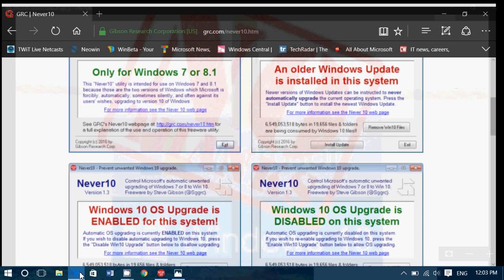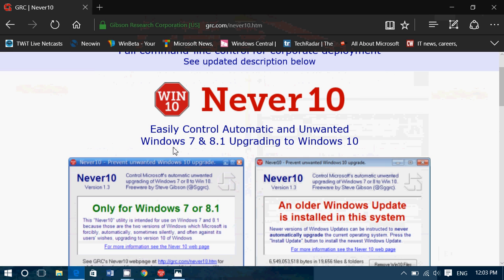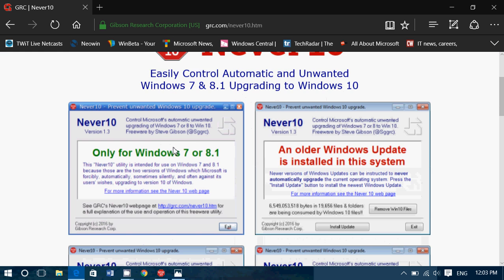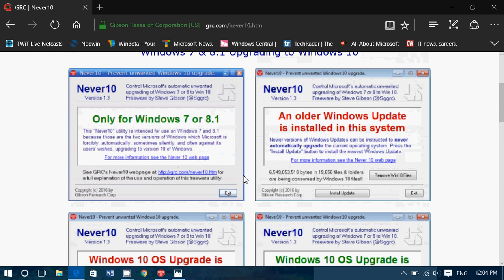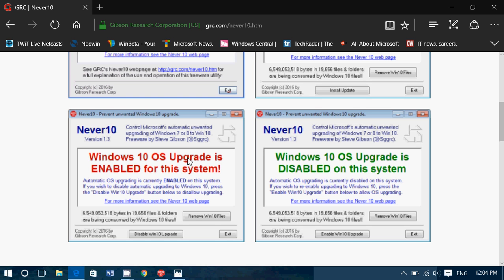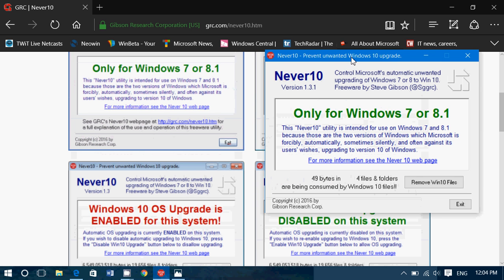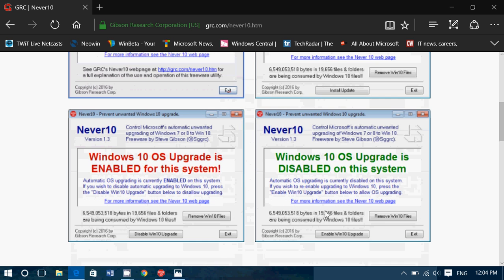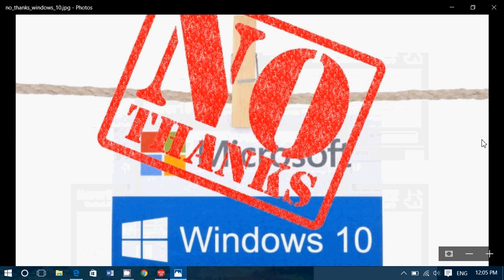Stop Windows 10 from installing on your Windows 7 or 81 Computer with Never10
Here is the link to the never 10 software